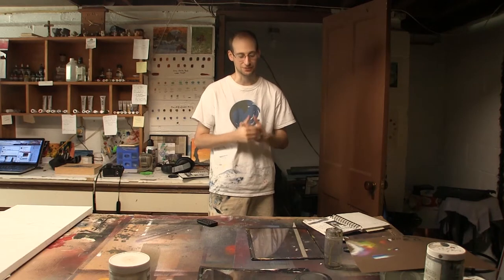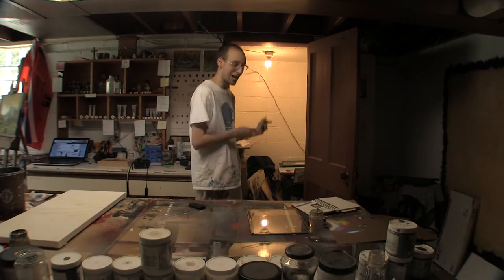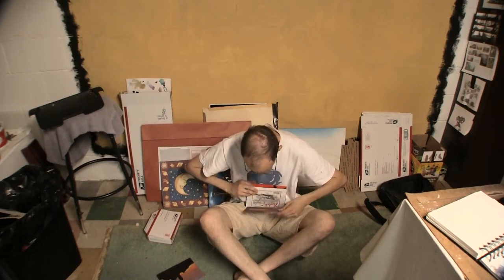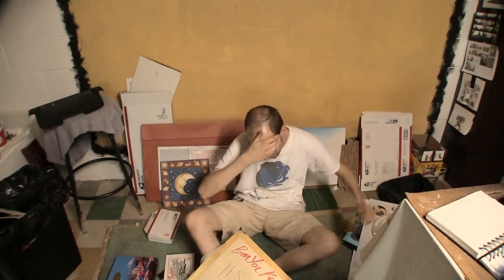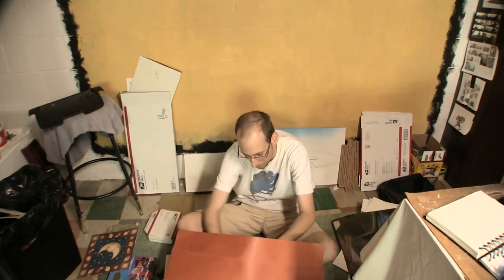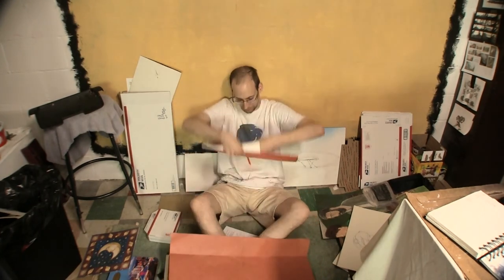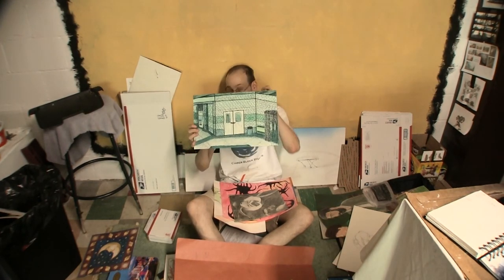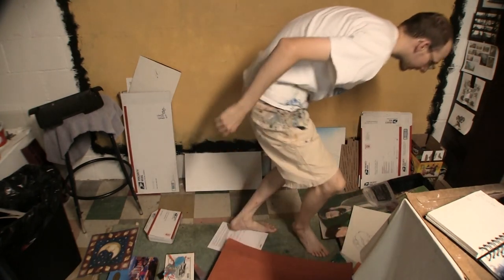My Old Art | From High School and Early College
Reorganized by painting storage closet, and decided it was time to humble myself and show some of my old art that I keep deep in the archives. If you want to skip ahead to just the old art head to @03:00